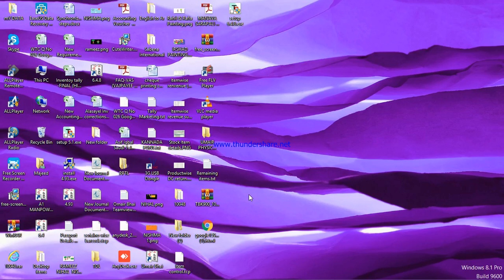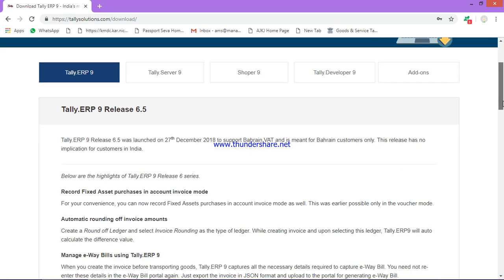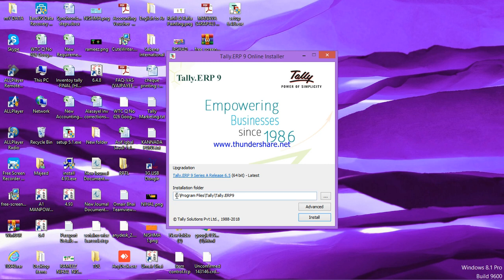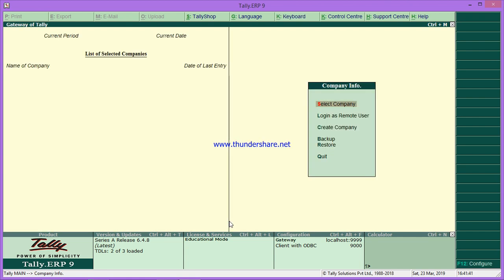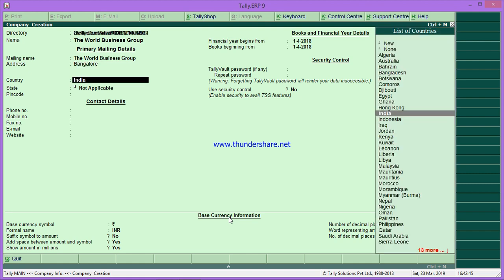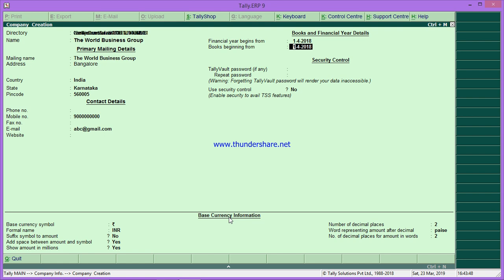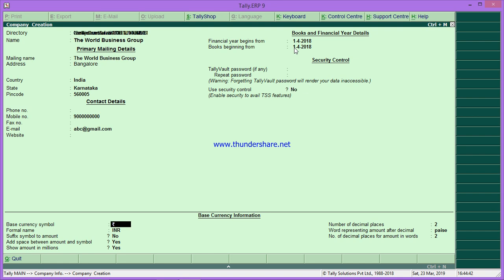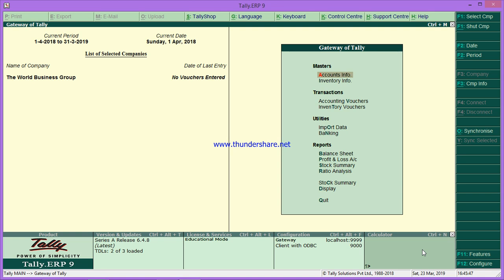USE TALLY AT FREE OF COST|TALLY FOR FRESHERS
Kindly take data backup before updating.

TO BECOME TALLY EXPERT FOLLOW OR WATCH MY ALL TALLY VIDEOS GIVEN BELOW

UAE VAT, SAUDI VAT IMPORTS/ ADDITIONAL COST OF PURCHASE OR EXTRA COST OF IMPORTS IN TALLY